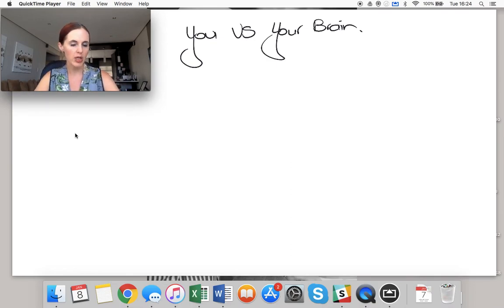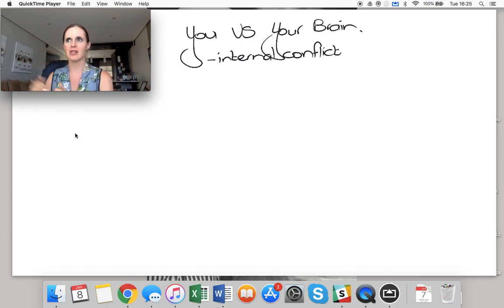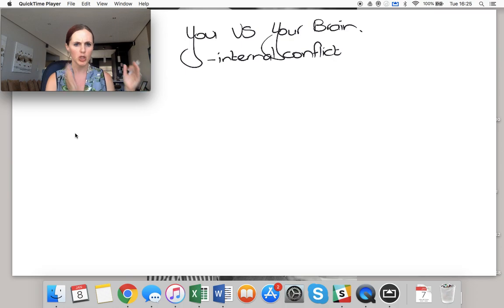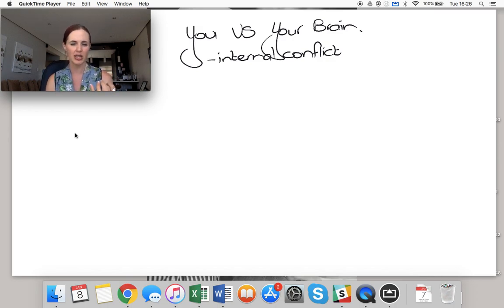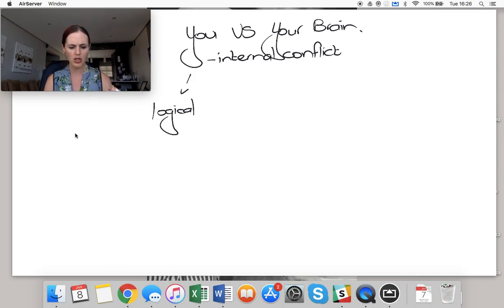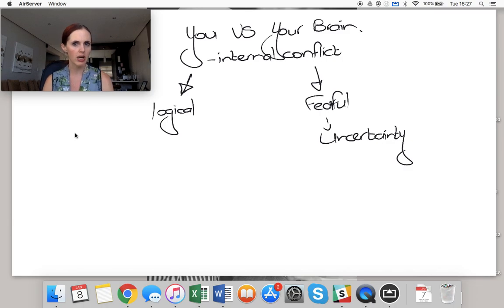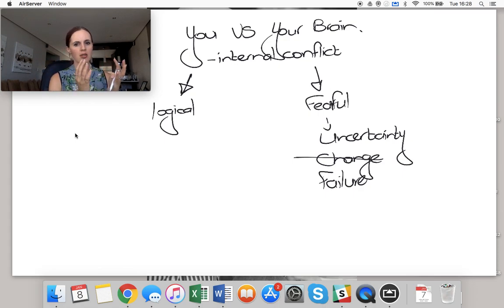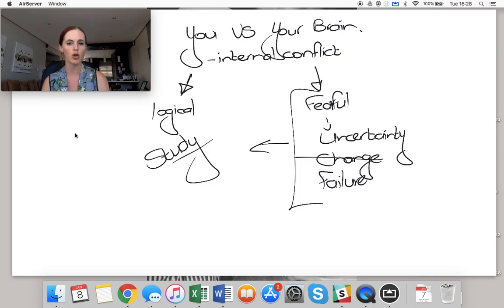What we need to do vs What we want to do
Logic vs Emotions; Short-term vs Long-term thinking. These are internal conflicts that affect our habits